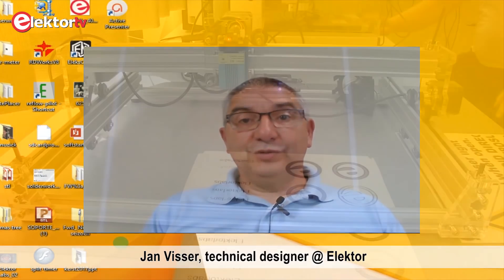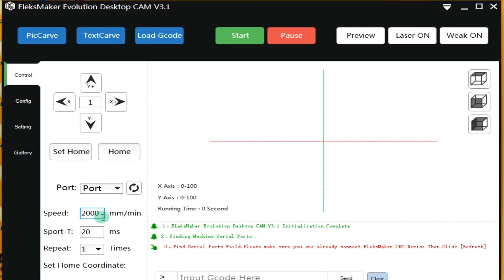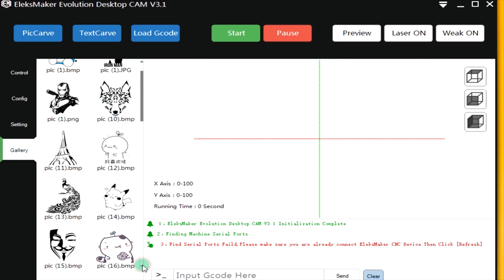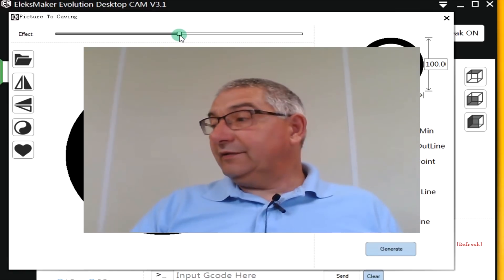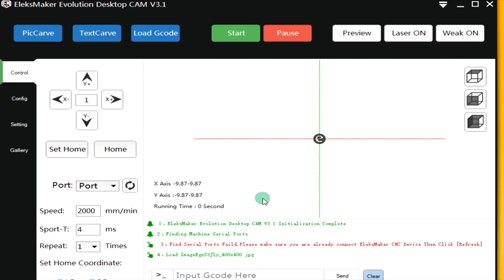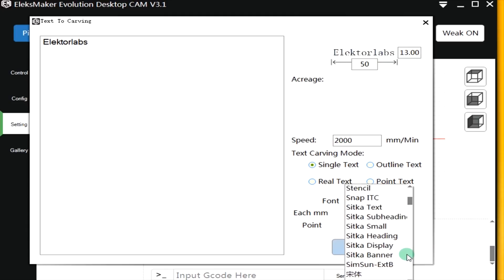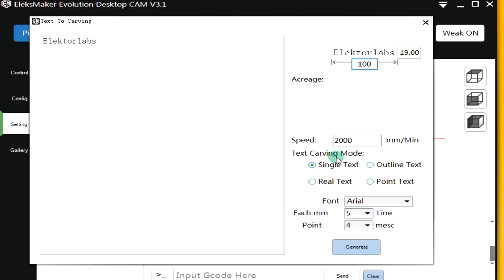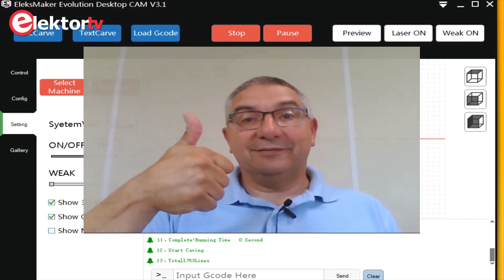2.5 W Laser Engraver - Elekslaser A3 Pro - software & demo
The Arduino-based A3 Pro laser has an engraving area of 37 x 38 cm (14.5 x 14.9").

The best results are obtained after thorough manual focusing of the laser beam before starting engraving.
If the edges of the trace are burnt, a subtle sanding often helps.
Although this device is not meant to cut, it is not a toy. Under no circumstance you should leave the engraver unsupervised. It is recommended to build a safe enclosure.
A pair of laser safety glasses is included. Caution: A laser beam, even reflected, can damage your eyes.
Excellent packing foam keeps the parts secured in the box. Assembling the laser engraver in about an hour is straight forward if you follow the instructions collected on the Wiki.
Software options: EleksCAM

The software offers different options:
• Pic carve. (BMP, JPG and SVG formats). burn a gray scale image
• TextCarve. Specific for text font style and the size of the area to put the text in. (dots or outlines).
• Load Gcode
• Built-in clip art engraving.